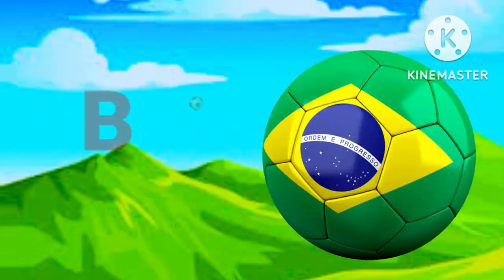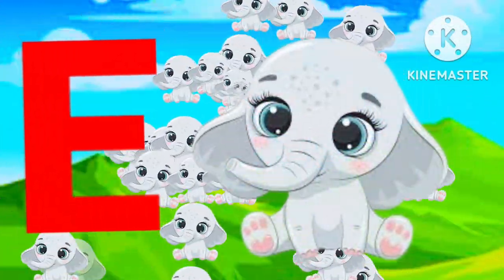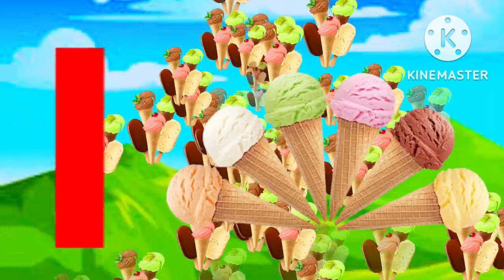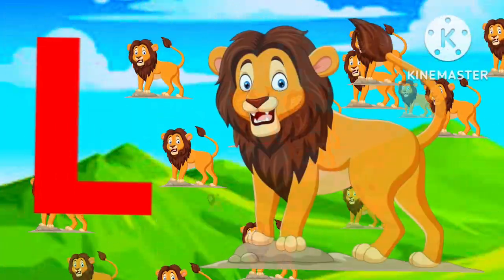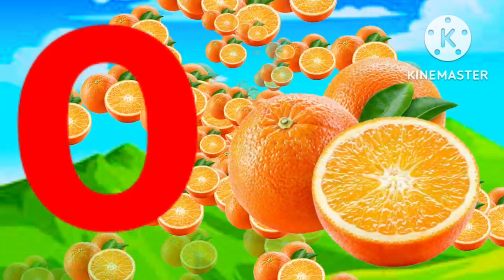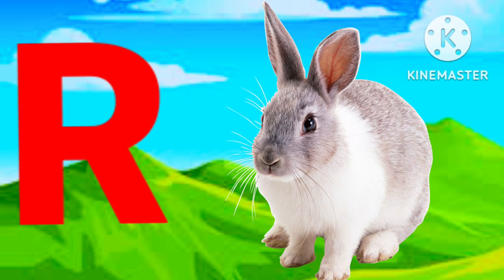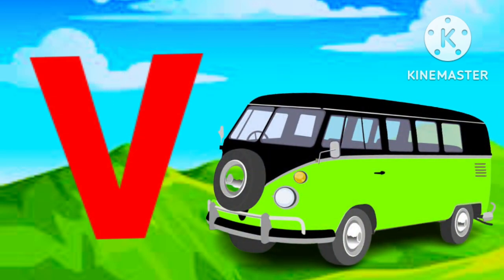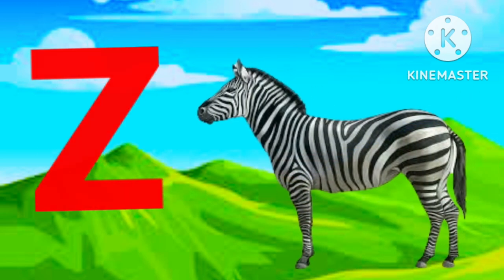Abcd,phonisc song,abcd Alphabet,A for Apple B for Ball c for cat,a se anar,abcd lkg,abc video, ABCD